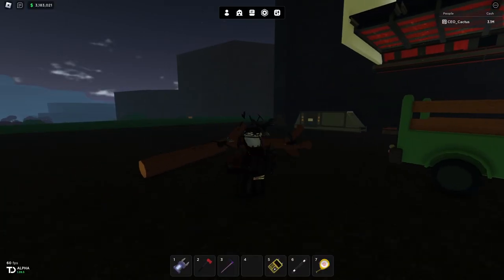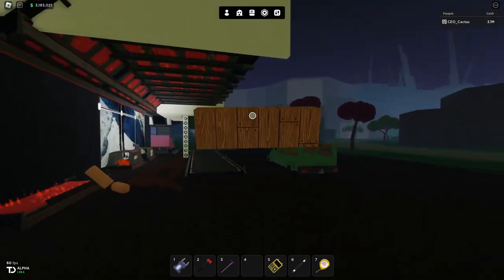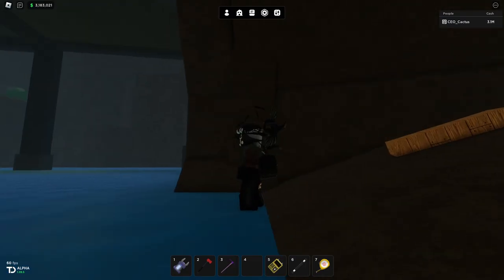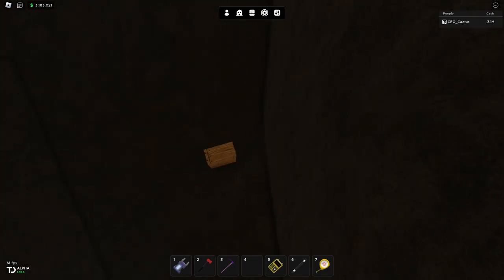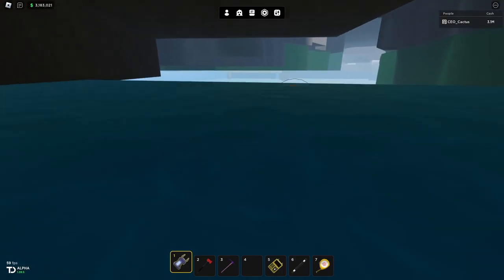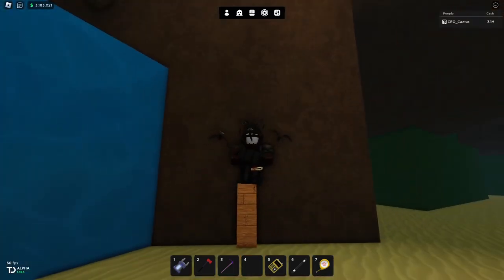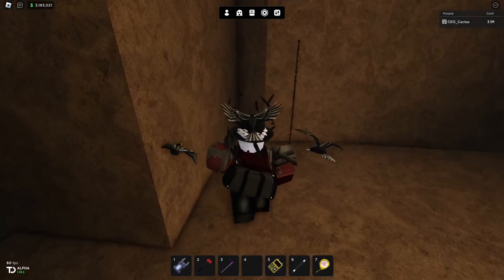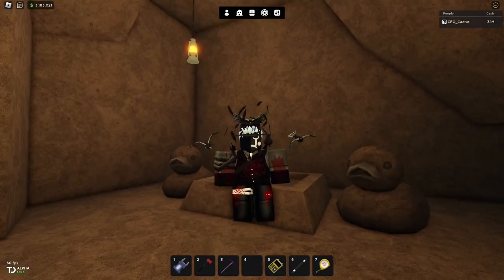How to get to the Duck Shrine in Oaklands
I showed you how to get to the shrine, now it's your job to tell me how to get the rubber duck.